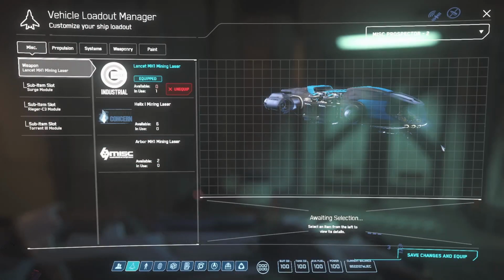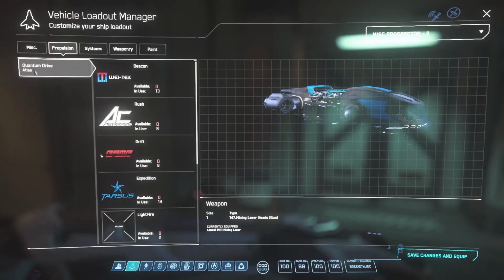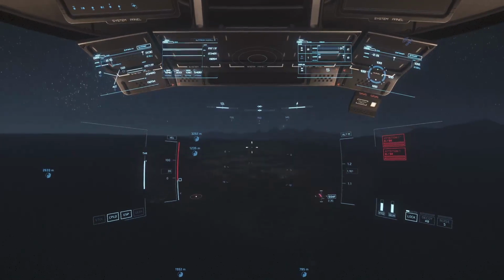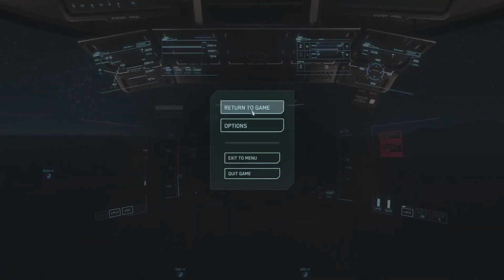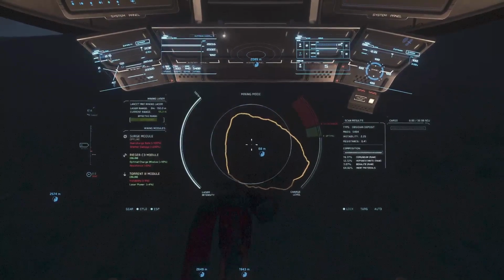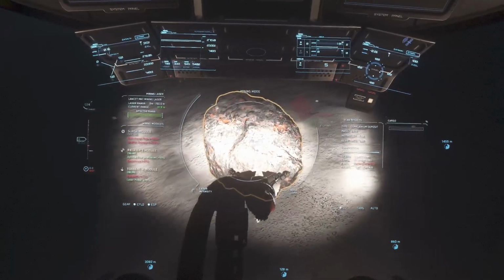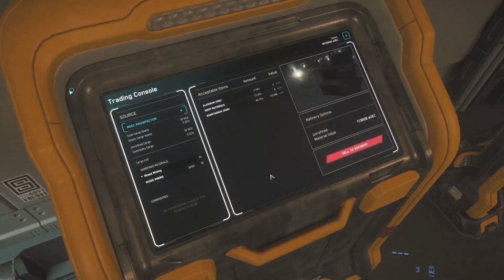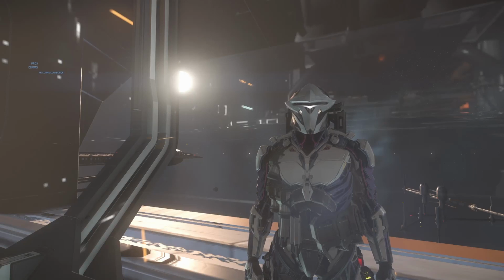Star Citizen 3.14 Prospector Mining Guide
With the release of 3.14 there have been some changes in the Mining Hud and today we will go over that as well as some found issues in the process. We will travel to Lyria and do surface mining and find a 6700 mass Quantanium rock with 31% ore in it and we make a nice chink of Auec. Join us as we go over the new Hud and other things to be aware of.

Thanks again everyone for all the support.

STAR-4J72-JCGV